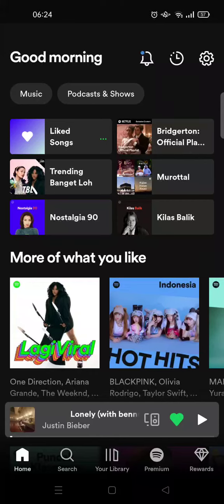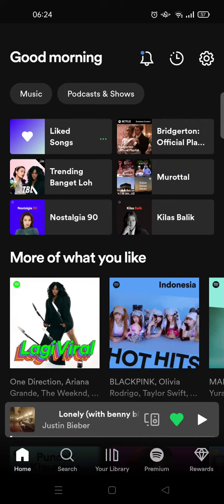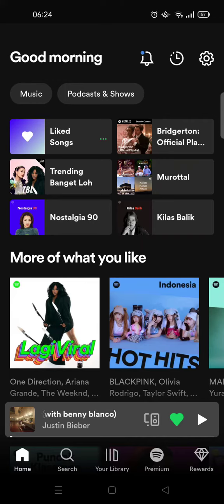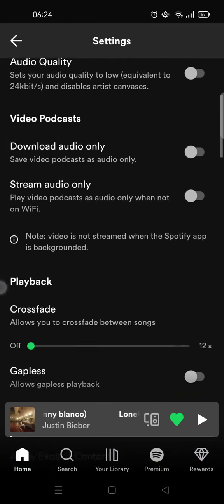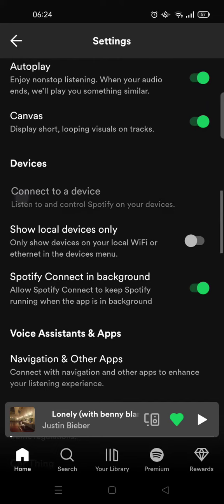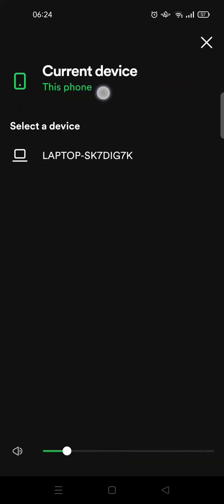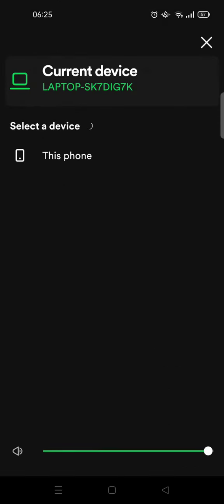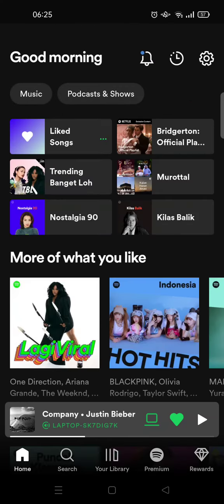See Connected Devices on Your Spotify Account NEW UPDATE January 2023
Here's how to see the devices connected to your Spotify account